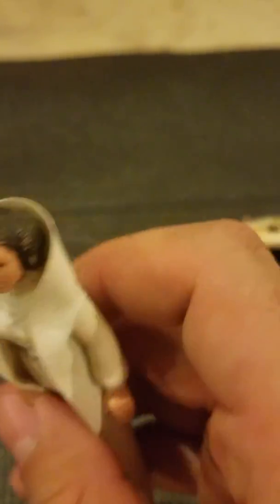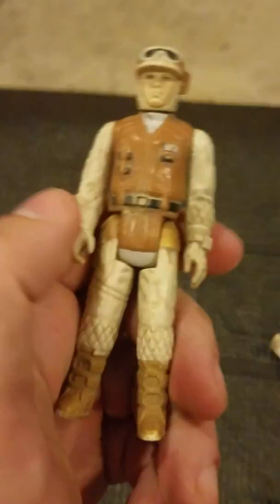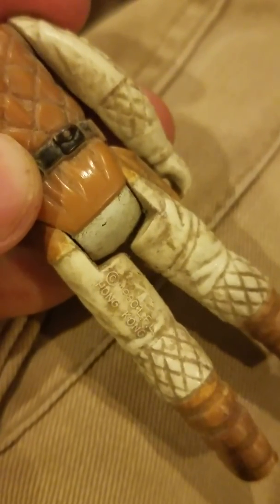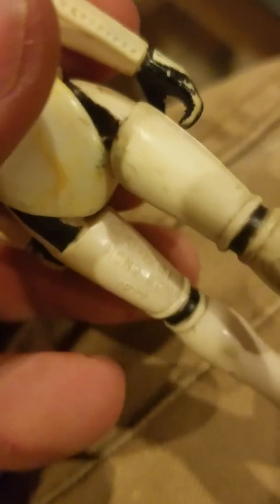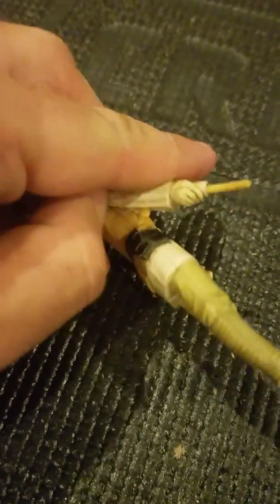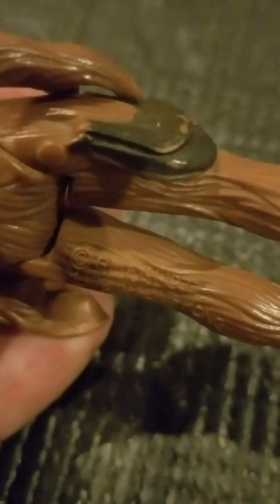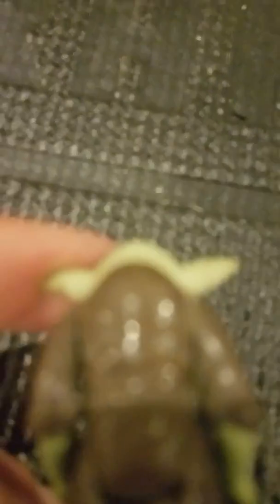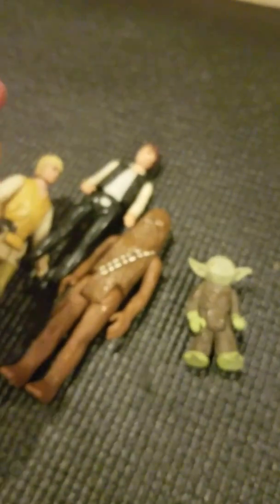FOUND 1977 Hong Kong Star Wars figures in my tote.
These are the Star Wars figures I found in the brown bag in my tote.